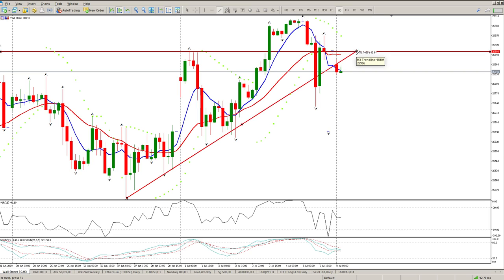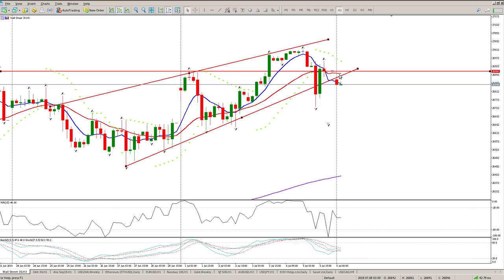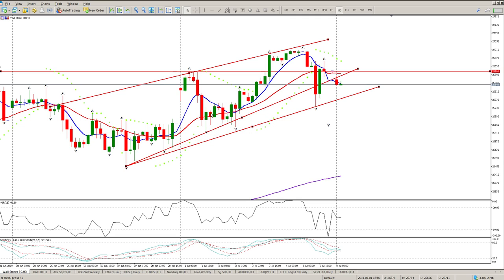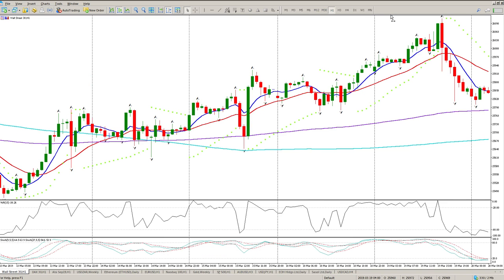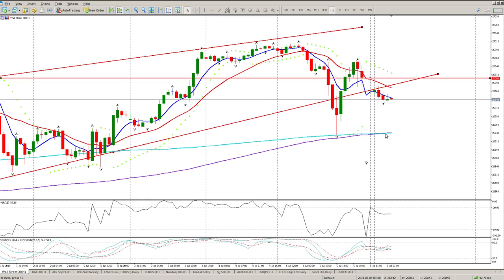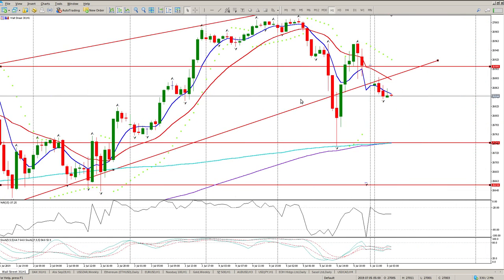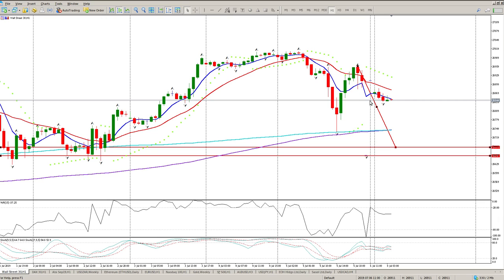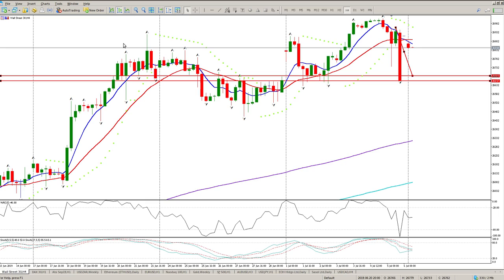DOW Jones Day Trade Setup 8 July